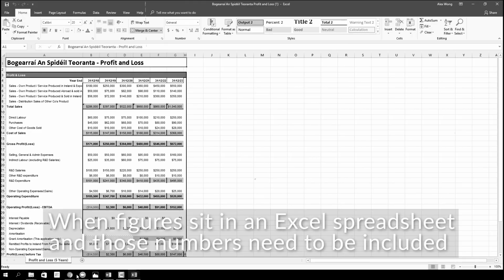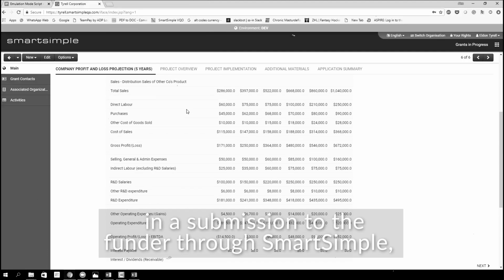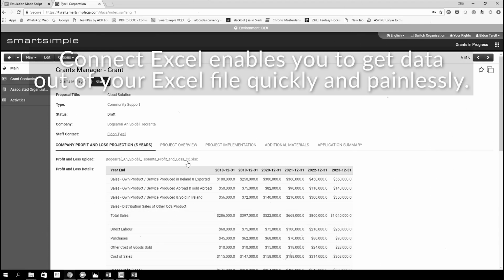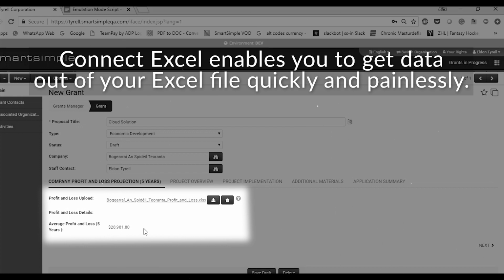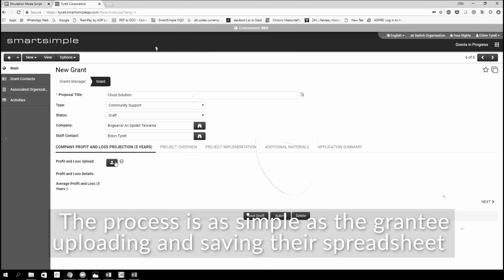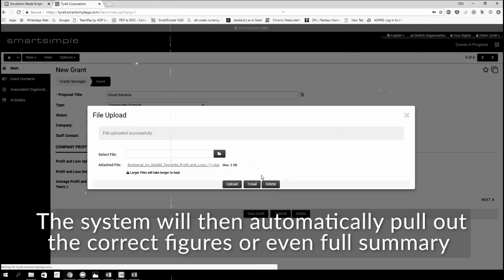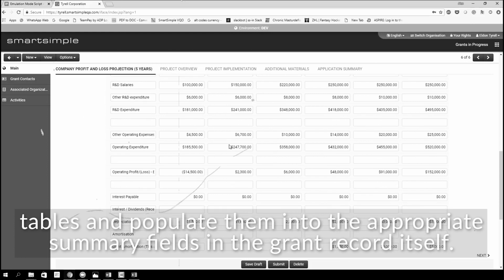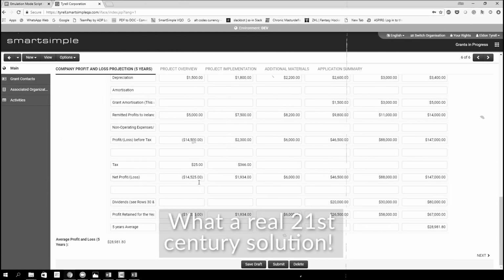Introducing: Connect Excel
Straight from SmartSimple Labs, we're excited to unveil our upcoming system feature: CONNECT EXCEL. Easily and automatically pull correct figures from your uploaded Excel documents into fully comprehensive and robust reports. It's a real 21st-century solution!